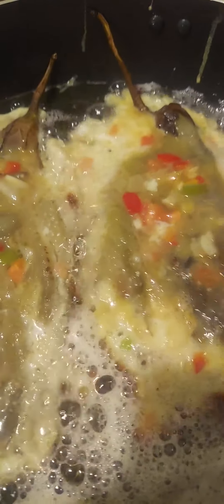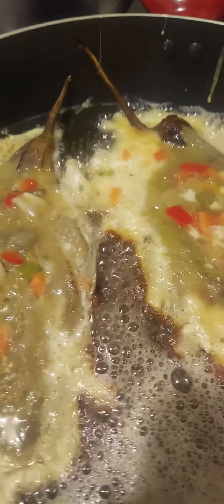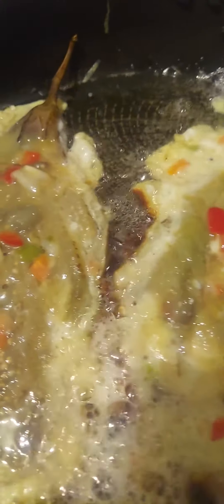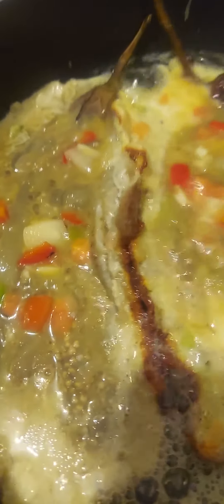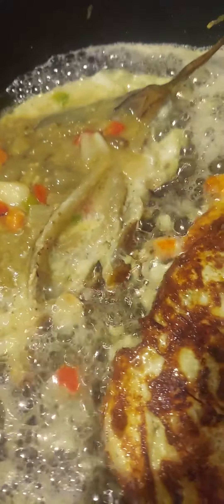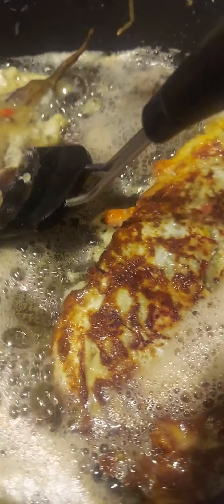Eggplant Omellet (10/26/23)